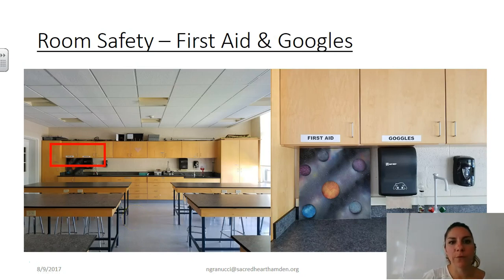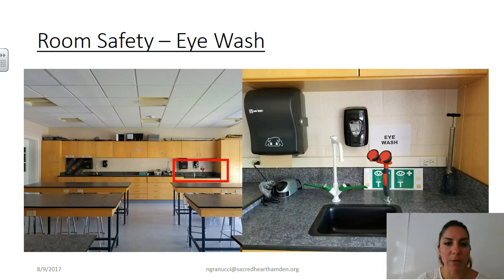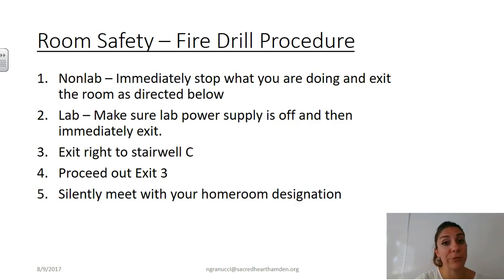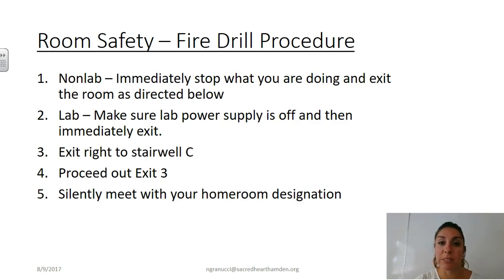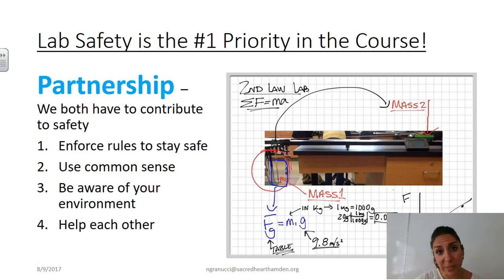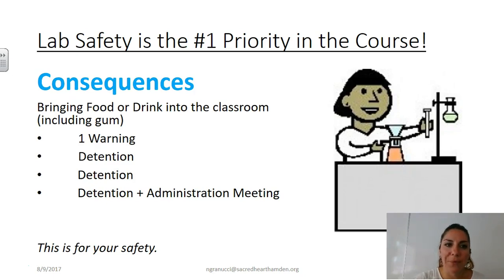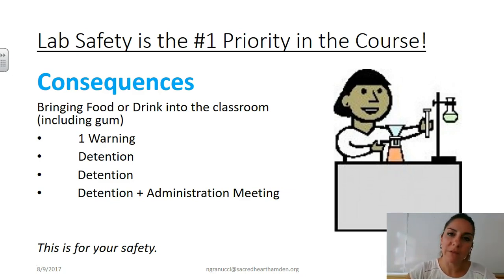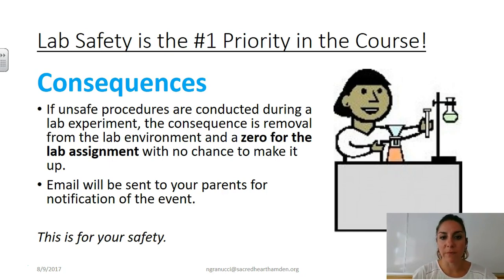Part 3 Room Safety & Consq